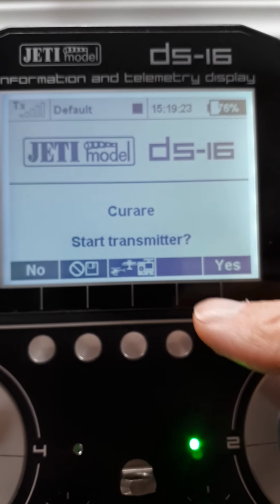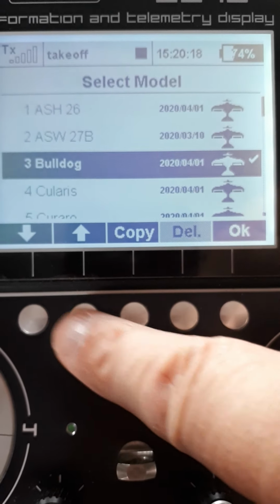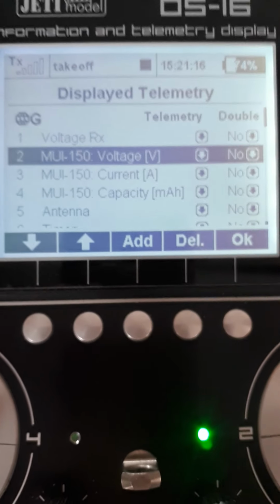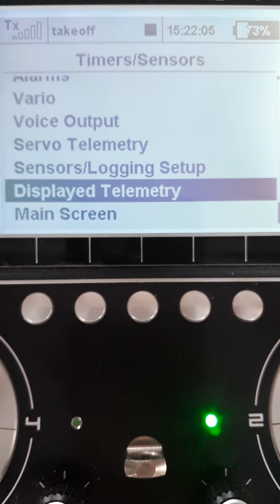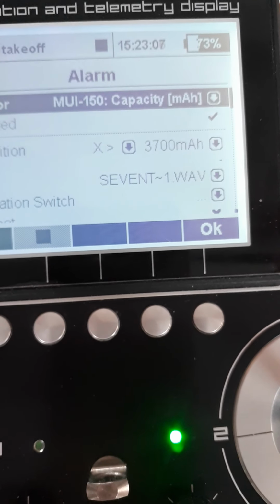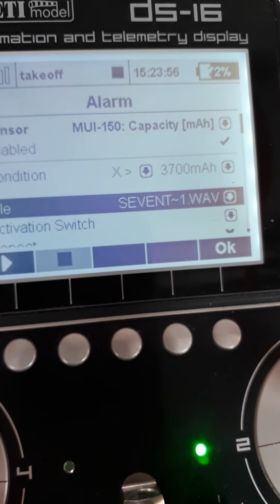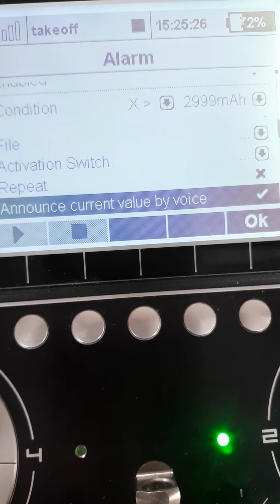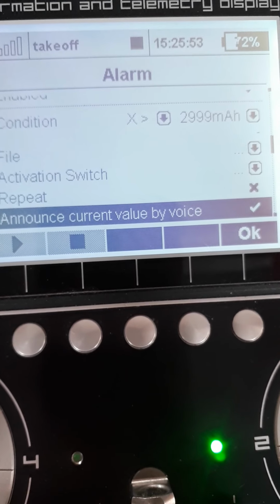Jeti - MUI, and menu hints